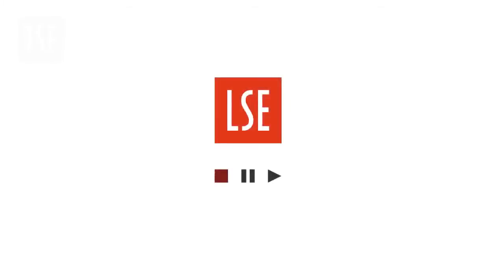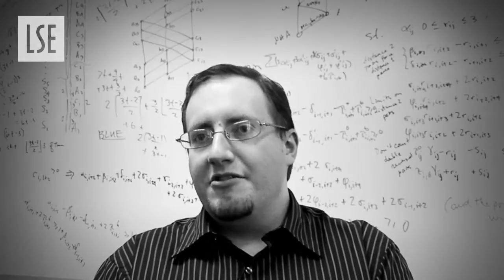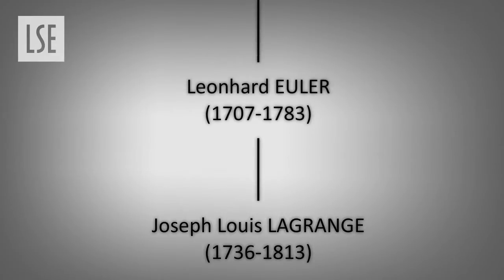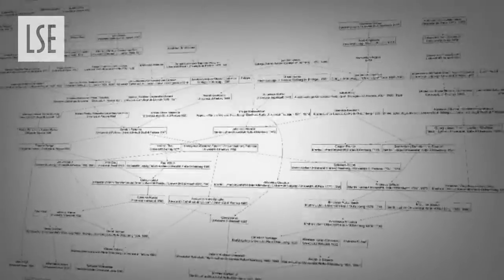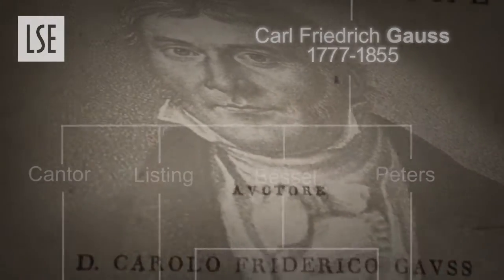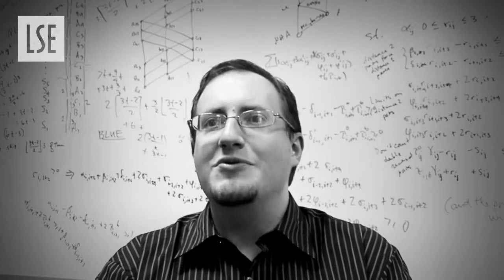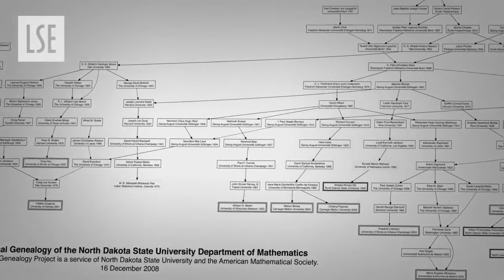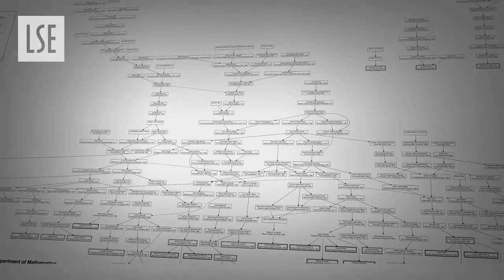The Mathematics Genealogy Project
With widespread interest in tracing our family histories, what of our academic family tree - who taught our teachers? Who taught our teachers' teachers? In 1997, mathematician Harry B. Coonce set out to trace his academic ancestry. His database now contains 150,000 names, stretching back to pre- Renaissance Europe. Current director of the Mathematics Genealogy project and LSE researcher Mitchel T. Keller explains how it all works, and what it means to related to genius.